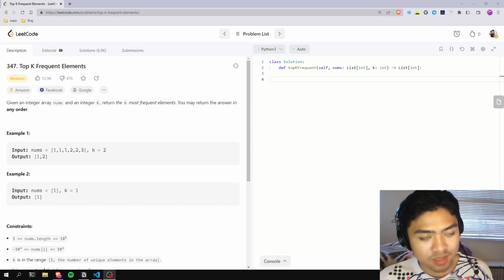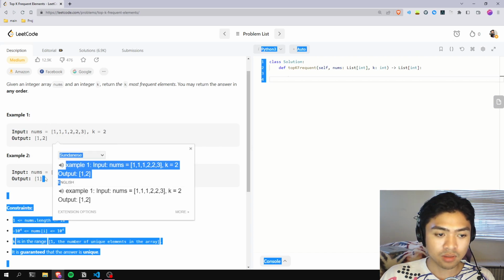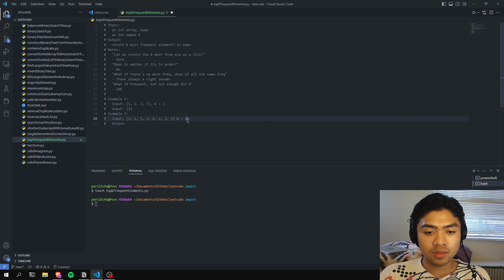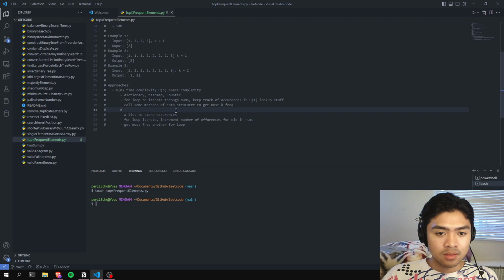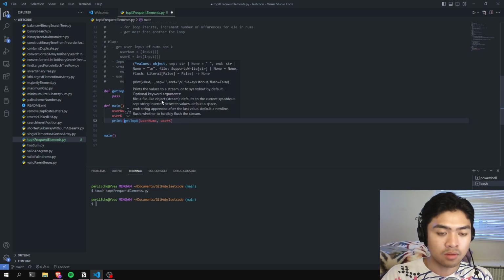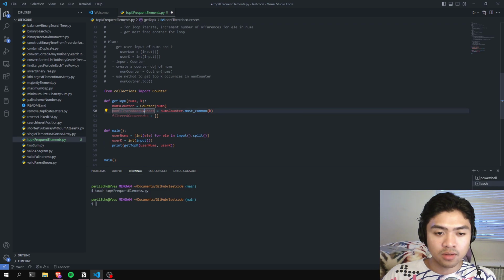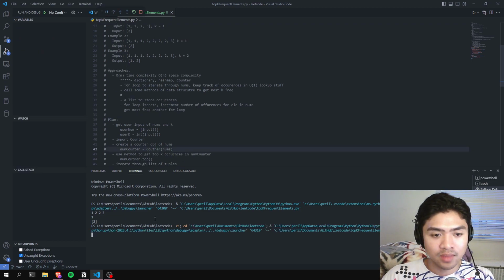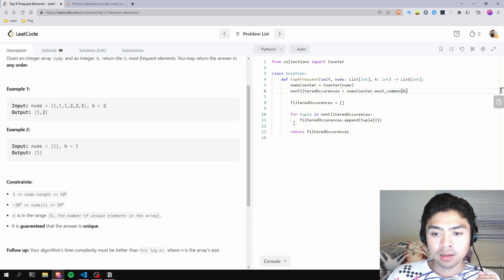347. Top K Frequent Elements | LeetCode Solution Process